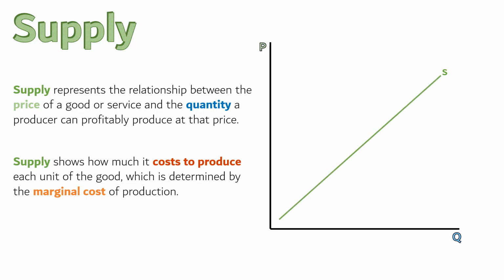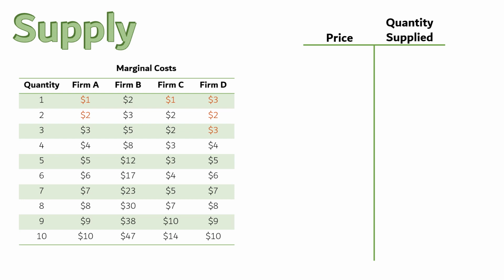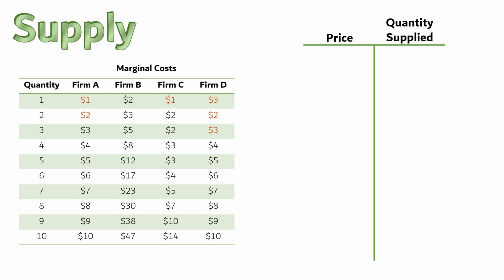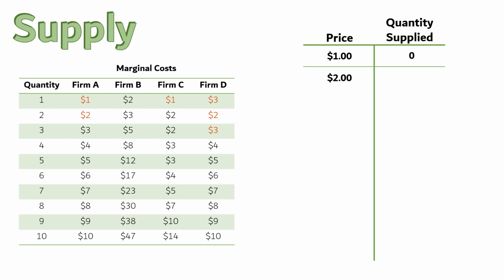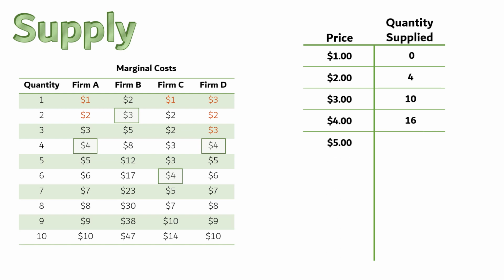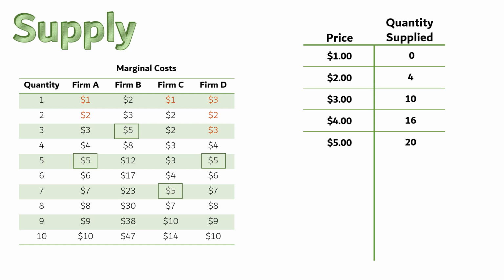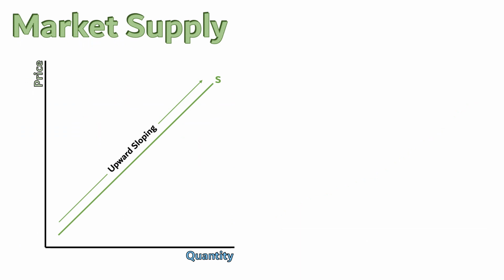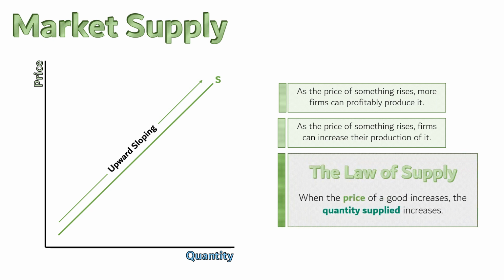The Law of Supply